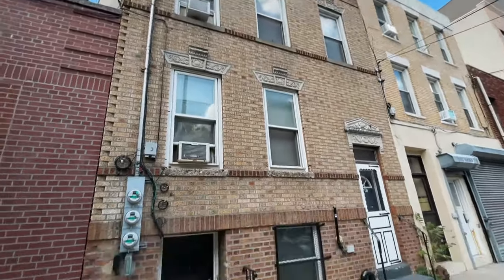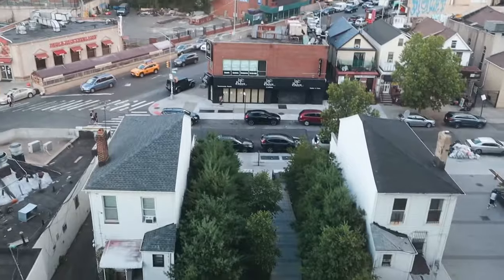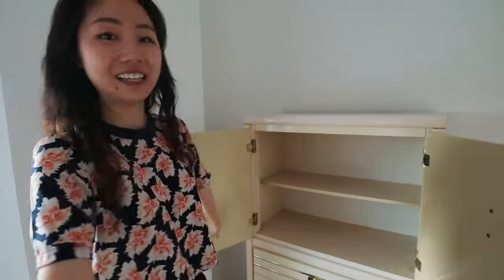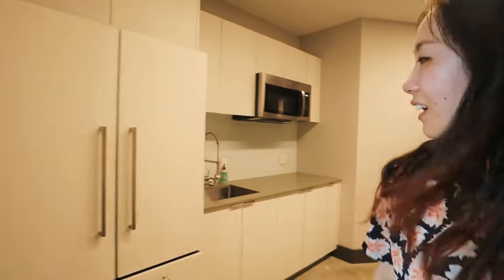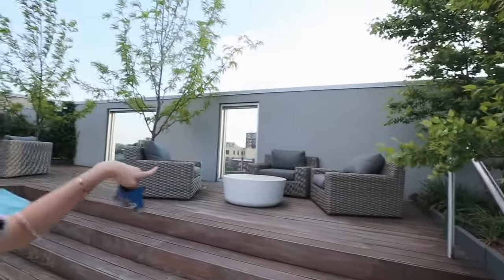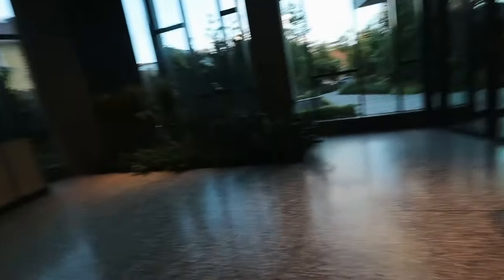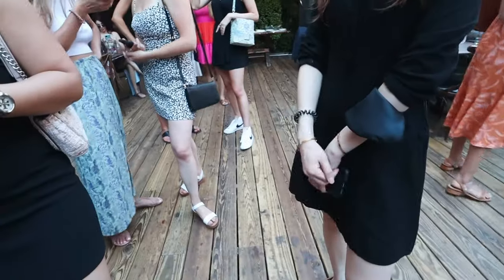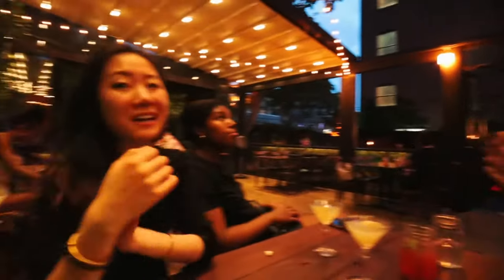The Most Expensive Building in Jackson Heights Queens - NYC Apartment Tour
Today I share my experience of photographing homes, help Ming move out of her apartment and attending a wine tasting event in Williamsburg Brooklyn.